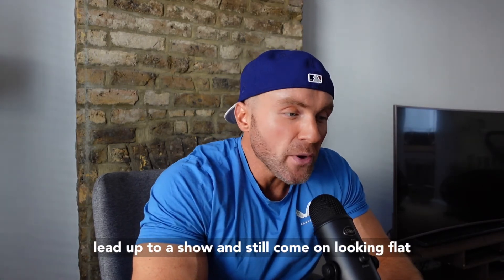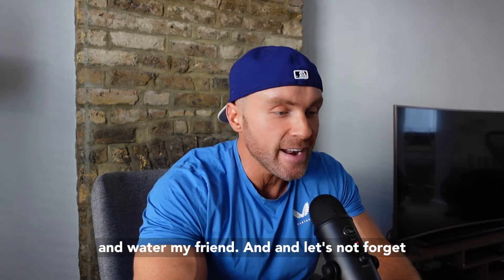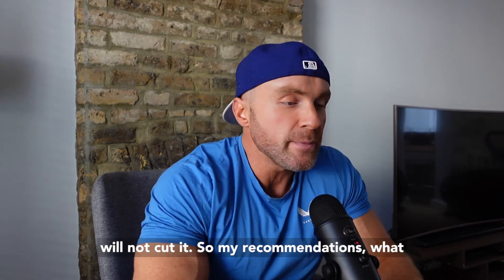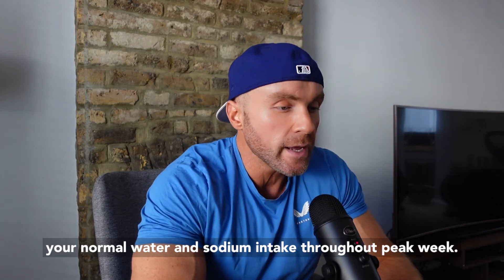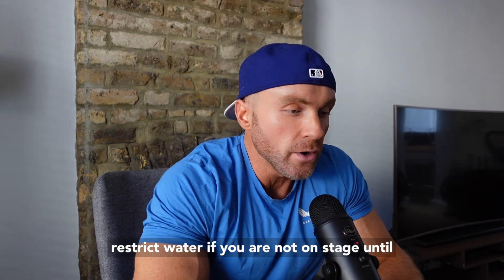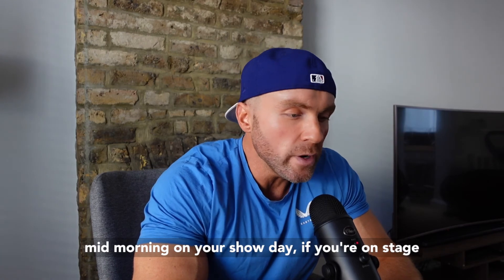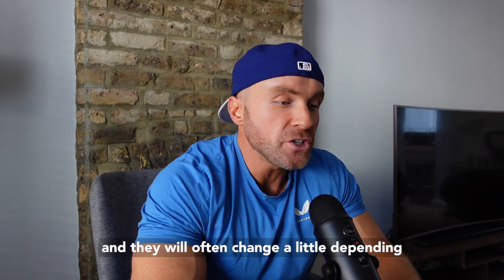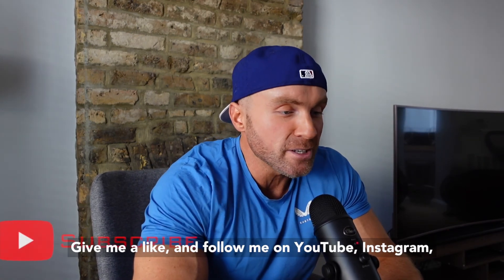SODIUM AND WATER IN PEAK WEEK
Don't make the mistakes most of the industry is making!!